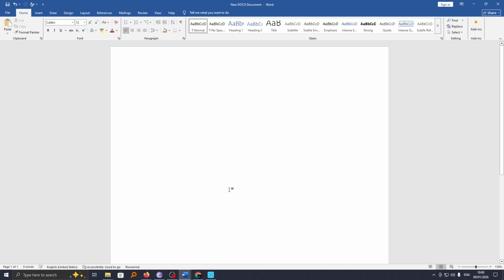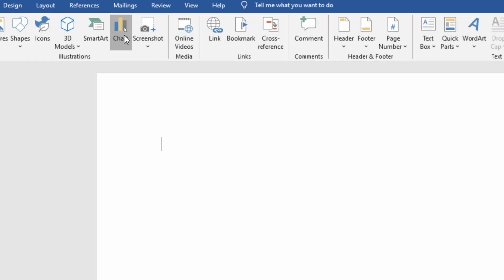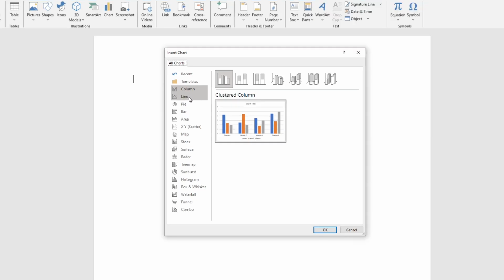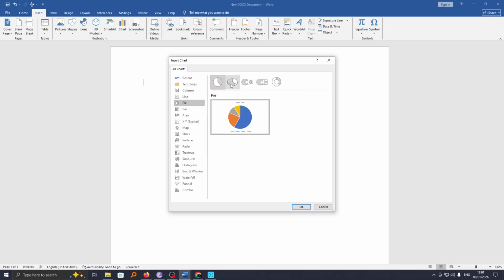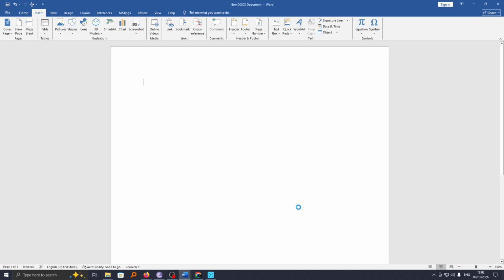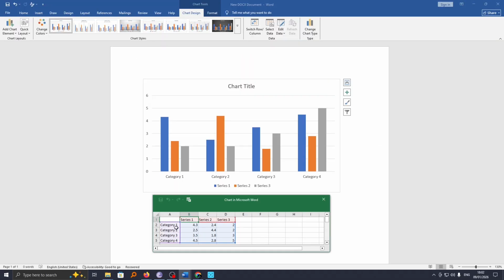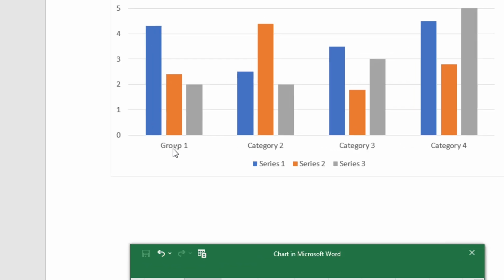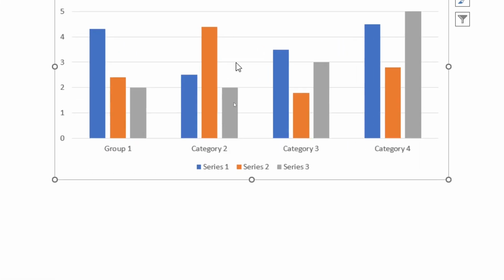How To Insert Charts In Microsoft Word Document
In this video, you’ll learn how to insert charts in a Microsoft Word document. This brief, step-by-step tutorial shows how to choose different chart types, enter or edit data, and customize charts to visually present information clearly and professionally.

👉 Watch till the end to enhance your documents with clear and engaging charts.

Topics covered:

Inserting charts from the Insert tab

Choosing chart types (column, bar, pie, line, etc.)

Editing chart data in Word

Formatting and customizing charts